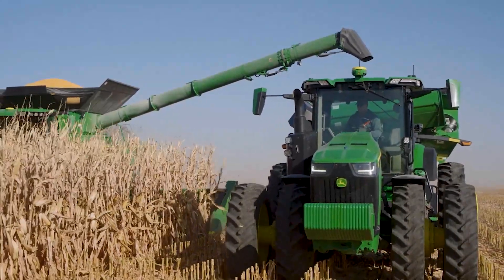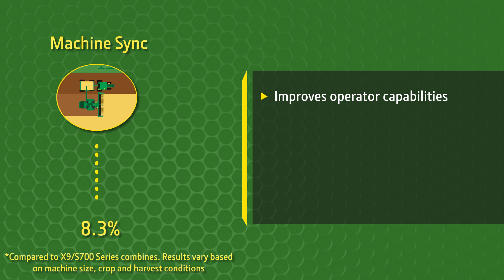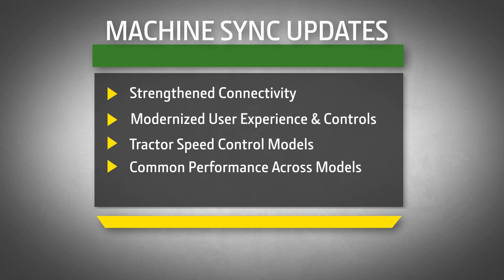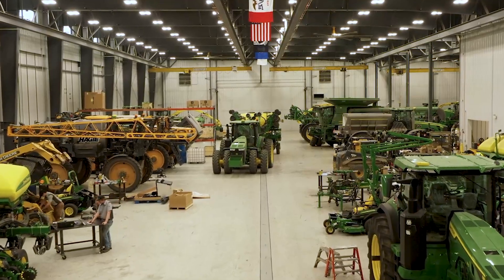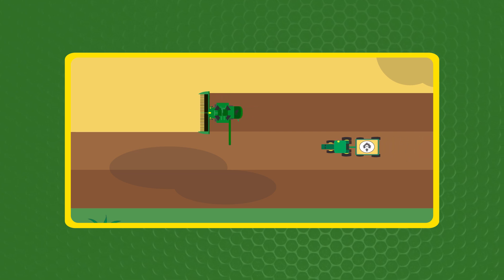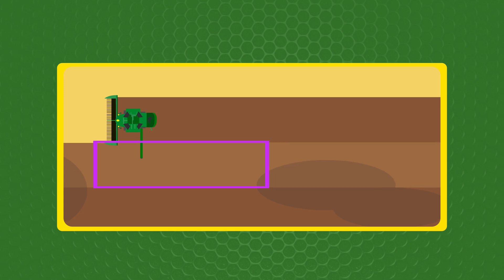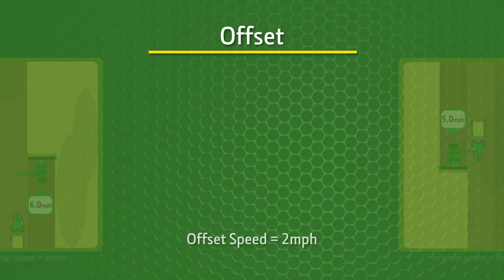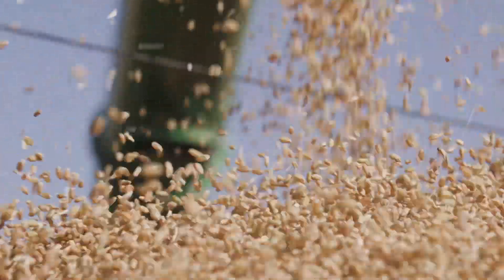Machine Sync & Unloading On-The-Go | John Deere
Machine Sync is a harvesting application included in the time-based G5 Advanced Combine License. Also available in the all-new Premium and Ultimate Combine License, it enables pairing between the combine and tractor grain cart, such that both working vehicles automatically operate at the same speed and direction together. Now, with Harvest Automation pairing available, Machine Sync creates an elevated, productive harvesting solution: one that's ready for unloading grain quickly and seamlessly.

0:13 – Introduction
0:36 – Impact of Machine Sync
1:15 – Notable Enhancements to Machine Sync
1:47 – How to Set Up Machine Sync
2:43 – How to Set a Home Point
3:37 – Unloading On-The-Go Modes
3:55 – Unloading in Fixed Mode
4:09 – Unloading in Offset Mode
4:24 – Unloading in Variable Mode